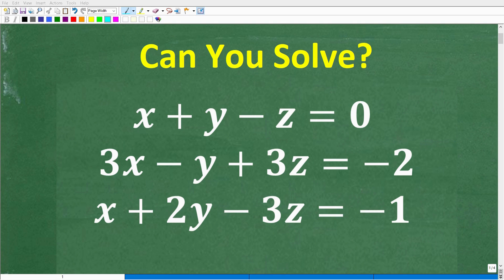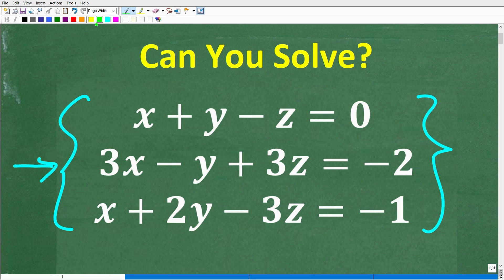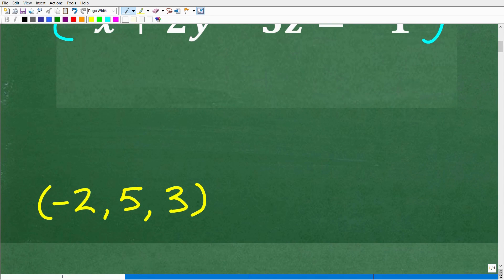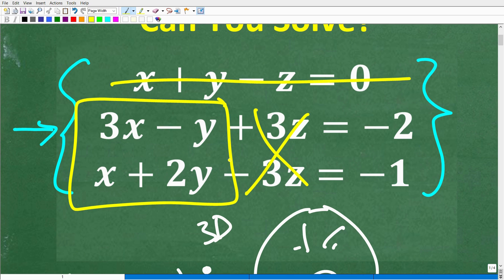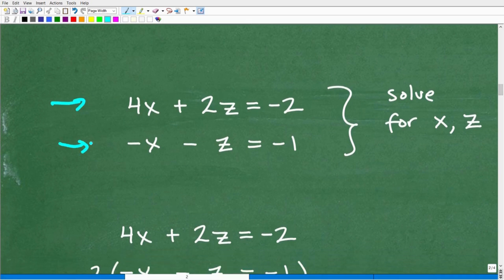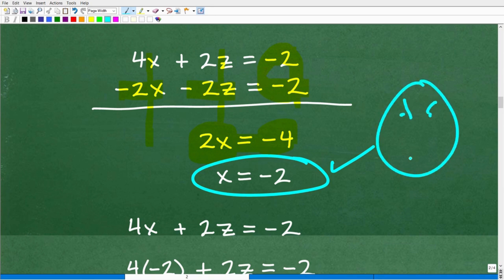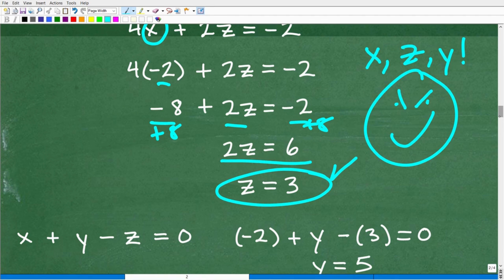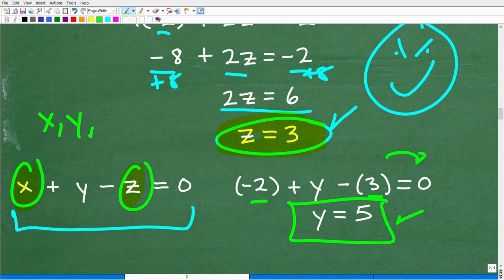(x + y – z =0), (3x – y + 3z = –2), (x + 2y – 3z = –1) How to solve for x, y, z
How to solve a 3 variable linear equation.

• HOMESCHOOL MATH
• COLLEGE MATH